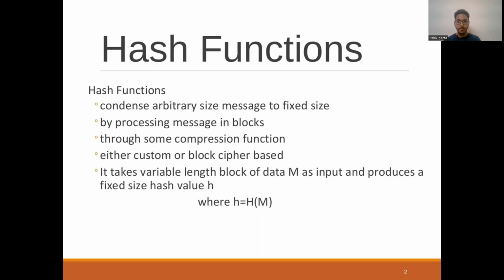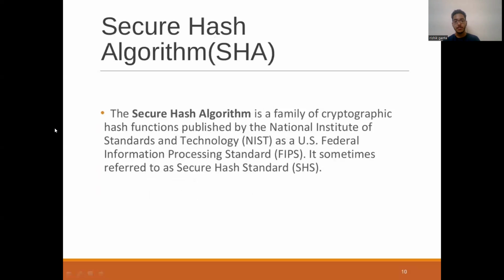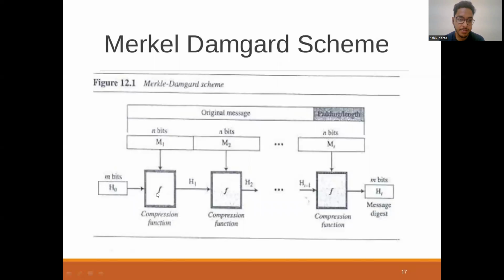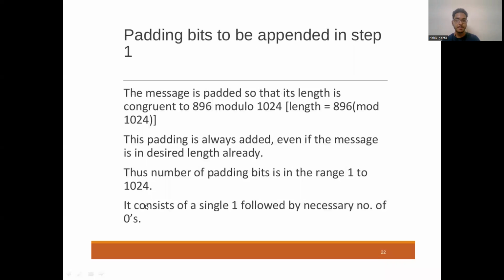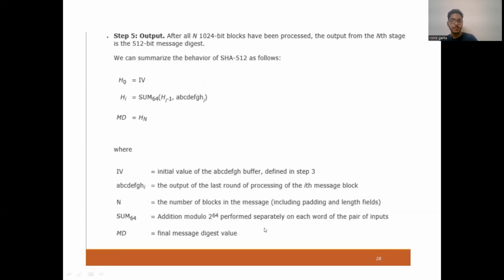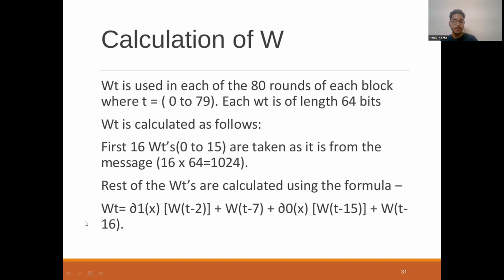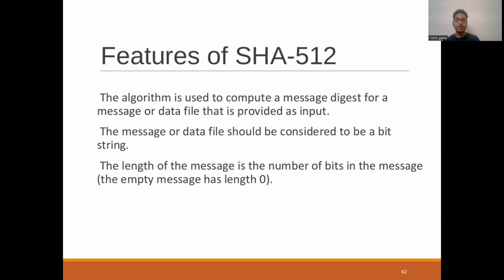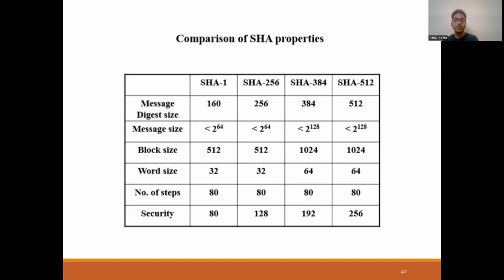SHA-512 DA2 CSE1006 19BCE1494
This video is made for blockchain and cryptocurrency technology digital assignment. I have explained about SHA-512 and its working.